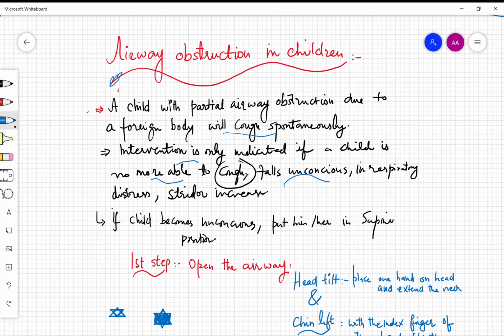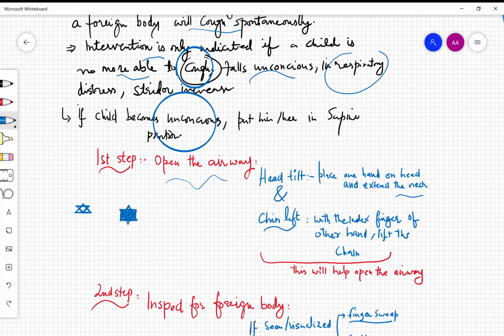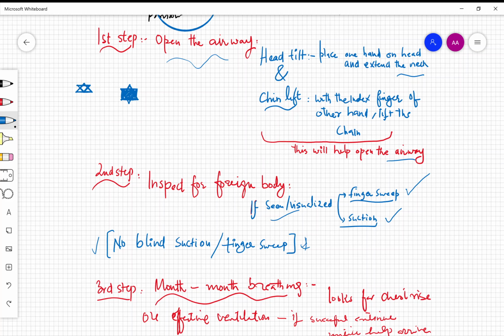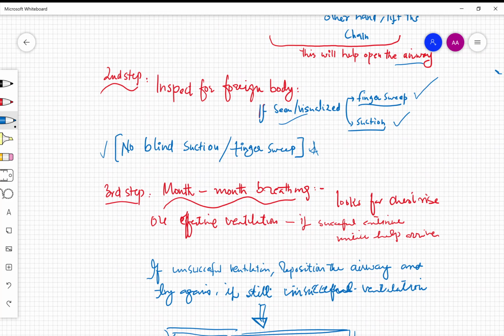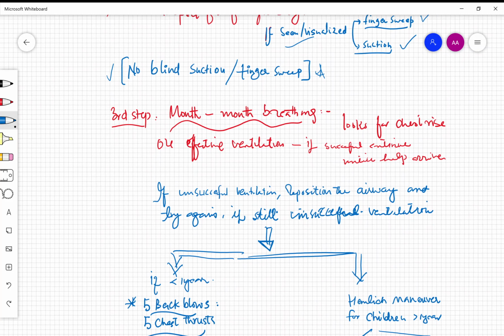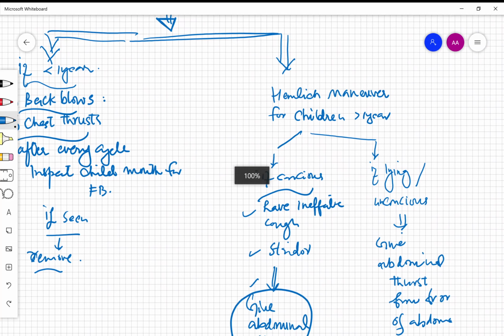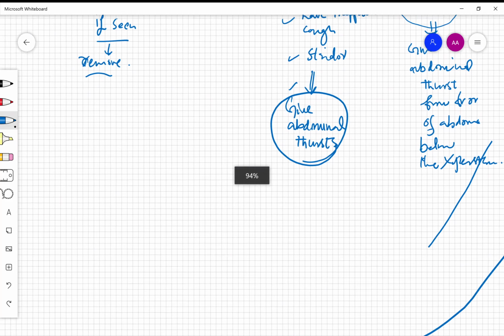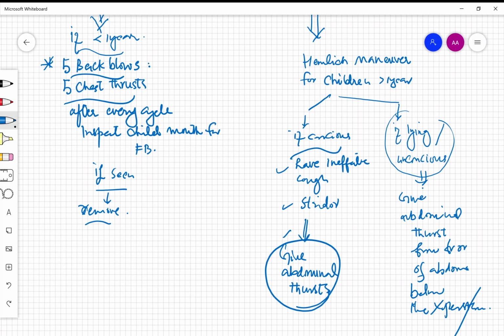foreign body ,choking in children